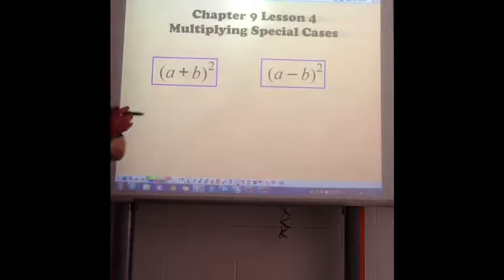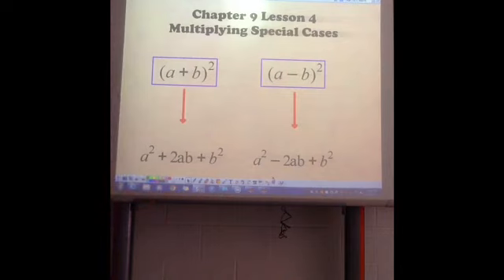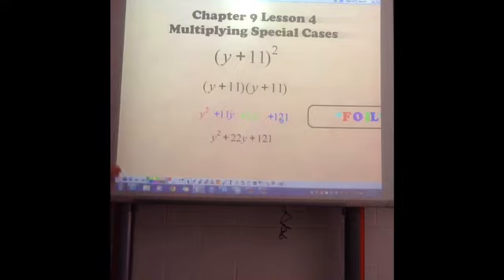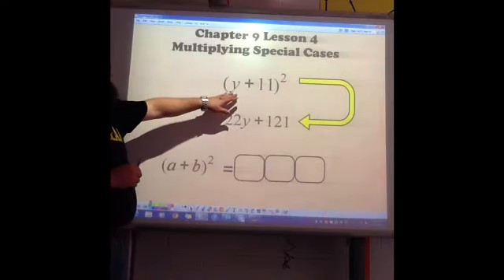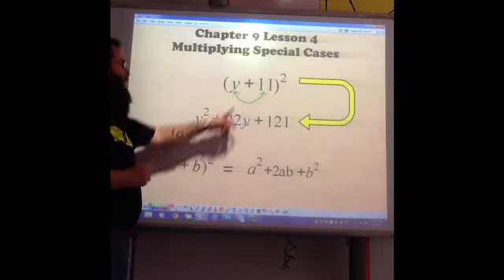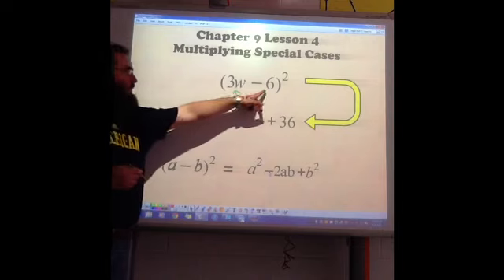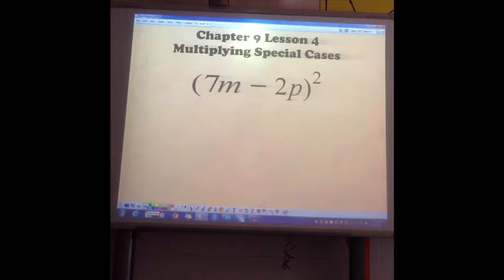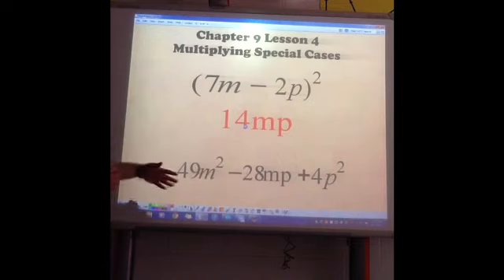9-4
Multiplying Special Cases